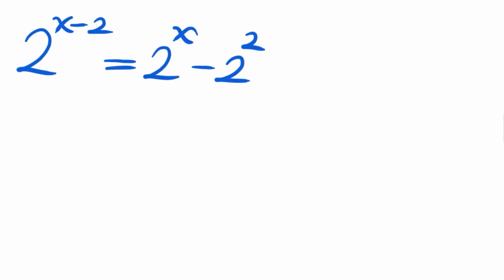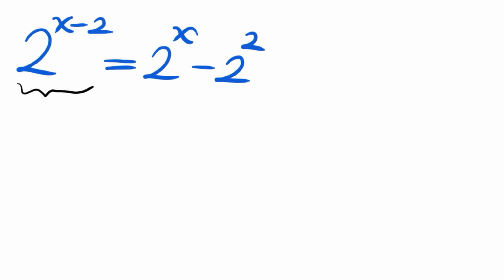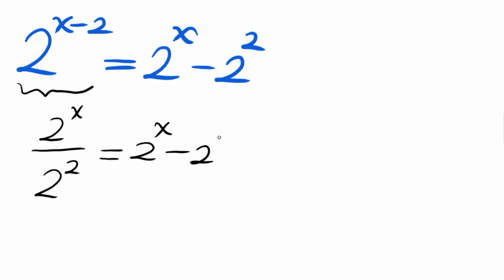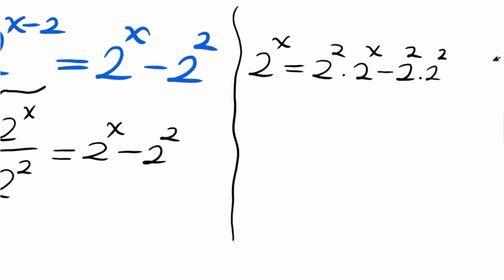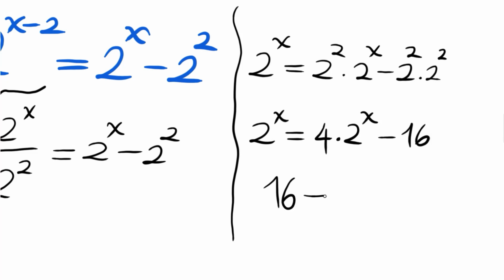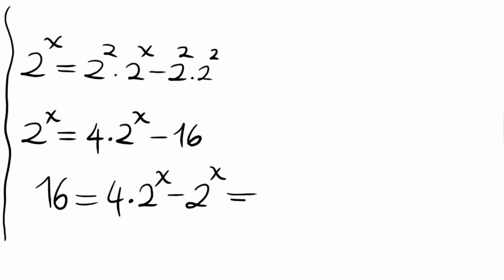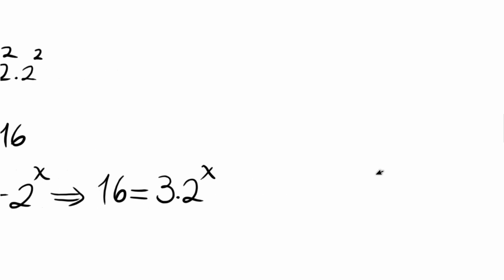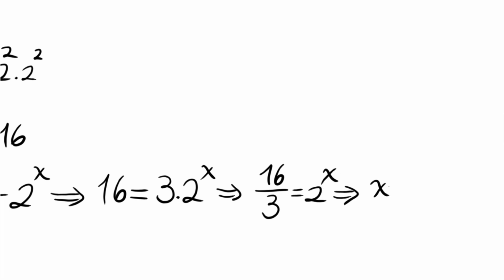Solving A Quick Exponential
here we have an easy exponential
the question is solved quickly but step-by-step
hope this be fruitful for you
see you and thx for watching the video